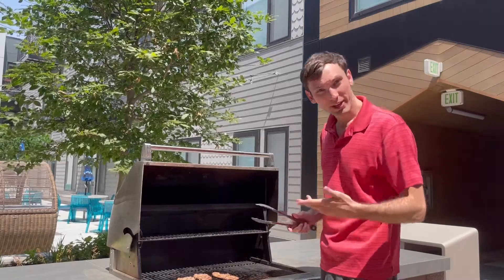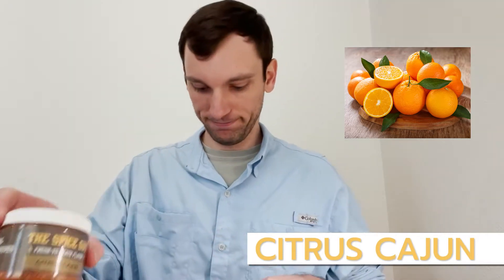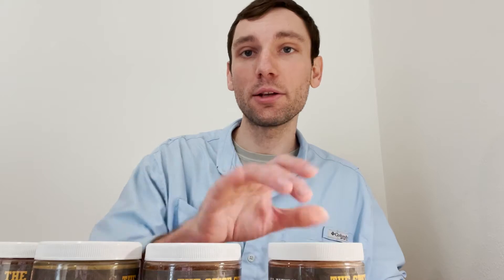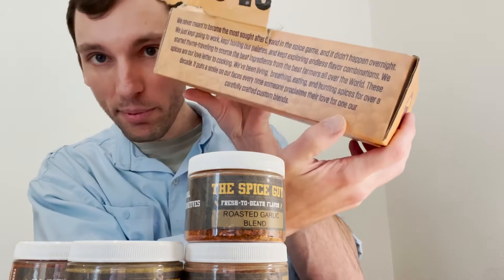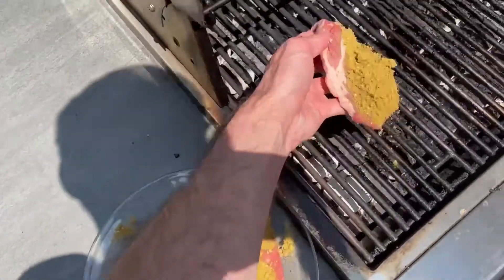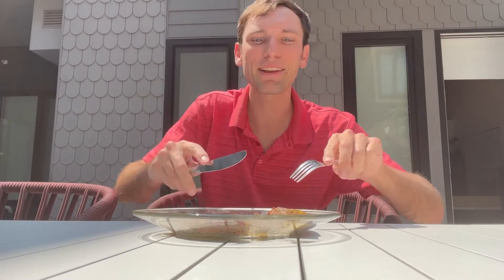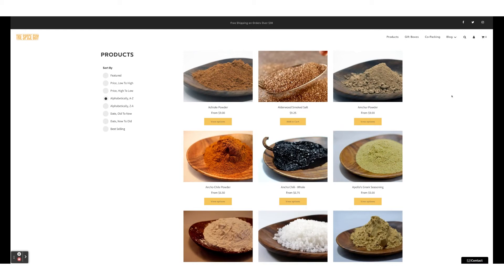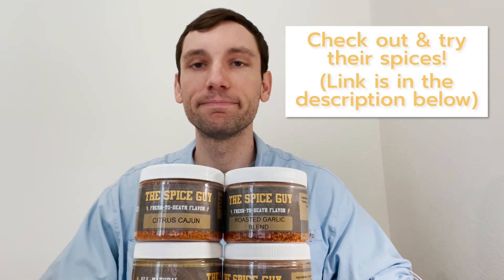GSMM Brand Deal Unboxing - The Spice Guy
In this video, GSMM CEO Benjamin Kepner unboxes and gets grillin' with some delicious spices provided by The Spice Guy!